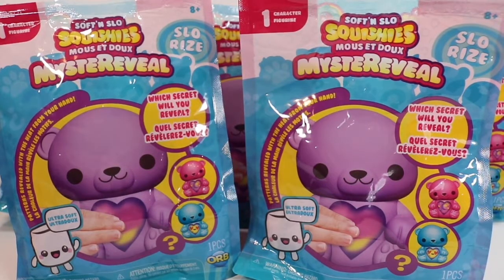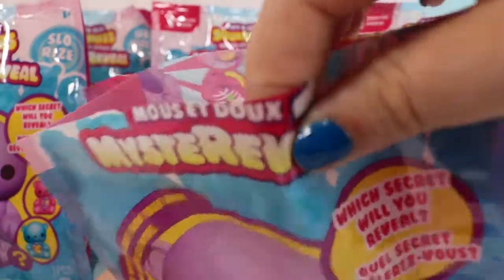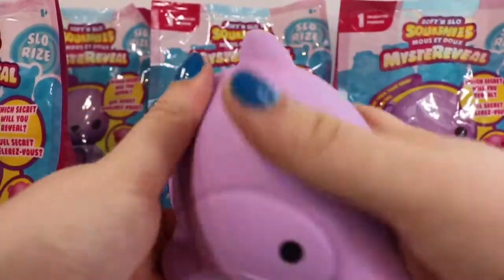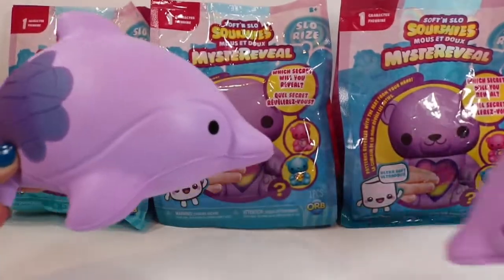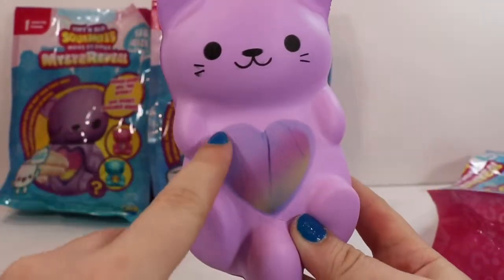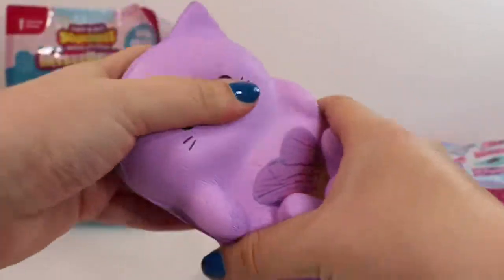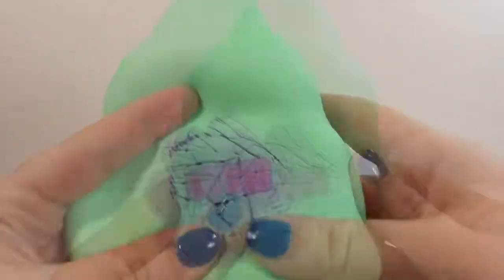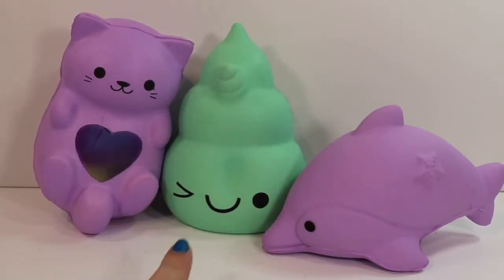🦇 SOFT N’ SLO ORB MYSTEREVEAL SLO RIZE SQUISHIES 🦇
Today we are opening mystery squishies that have heat activated patches that change colors! These are very soft and slow rising. So enjoy these cuties in real time here on Honey Bat Toys!
Welcome to Honey Bat Toys! I'm just batty you dropped in! Here at HBT I love opening and sharing toys with you. My favorites include Shopkins, My Little Pony, Hatchimals, superheroes (Marvel and DC), Tsum Tsums, Disney, blind bags and anything that has a BAT!
-Honey Bat